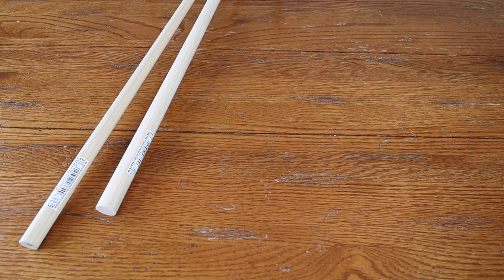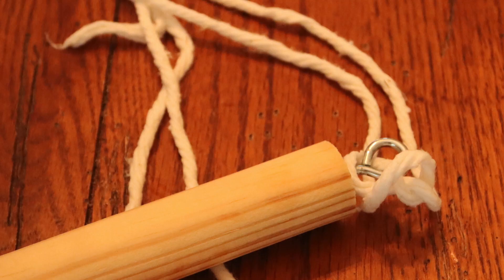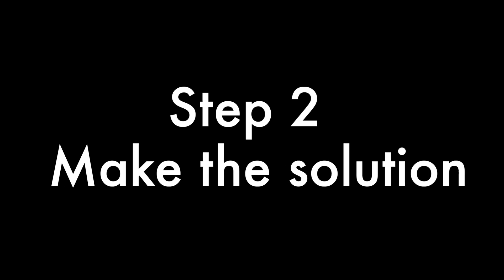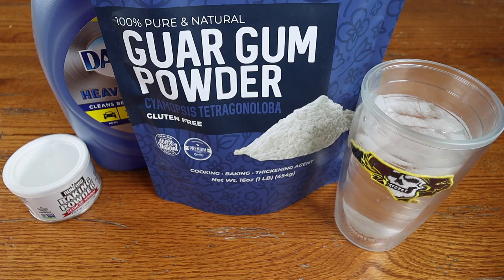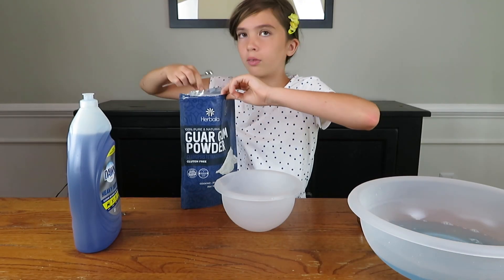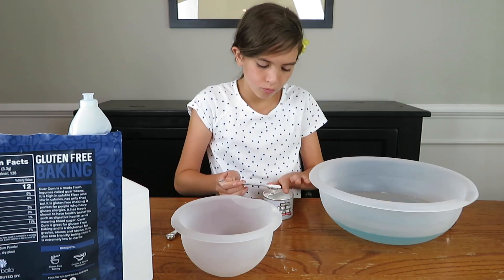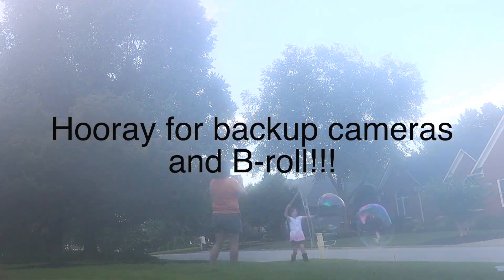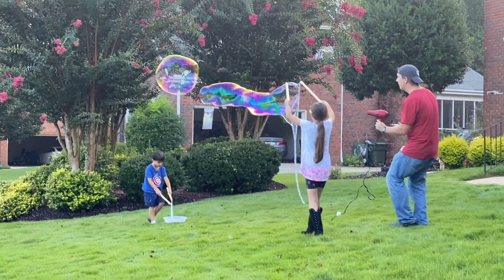How to make colossal bubbles that will fly away: a complete guide and studying science to boot!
Episode 19:
What a fun time!  These bubbles, once we used the hairdryer trick (and even before quite honestly) were amazing!  In this video, you can learn how to make a great wand and an awesome solution to make GIGANTIC bubbles.  Of course, we will sprinkle in some chemistry and physics topics your kids can learn about.

In need of guar gum?

Our recipe:
1 L of Water
50 mL of Dawn Dish Soap (3 tablespoons and 1 teaspoon)
heaping quarter teaspoon of Guar Gum
Just enough alcohol to cover and dissolve guar gum
half a teaspoon of baking powder